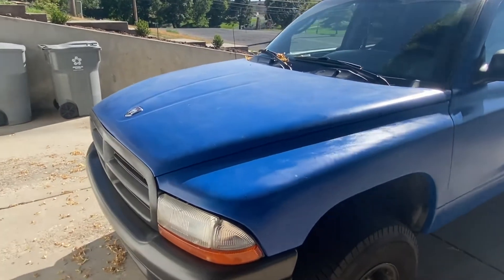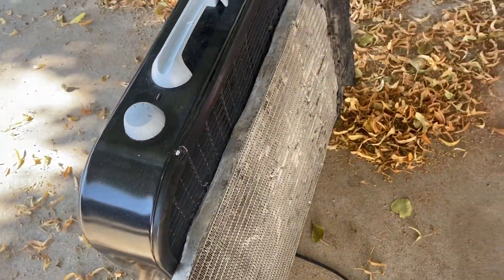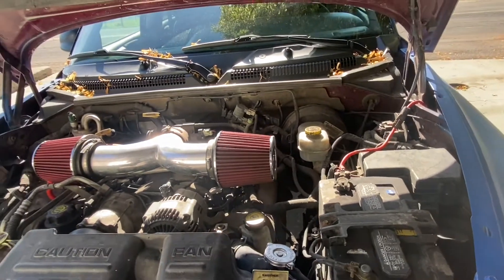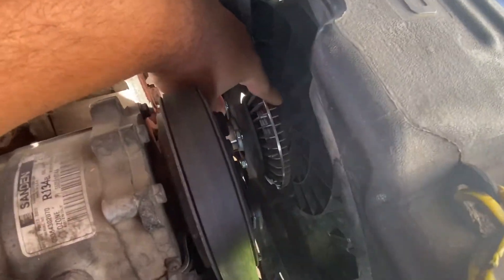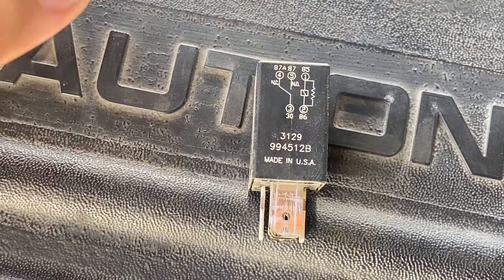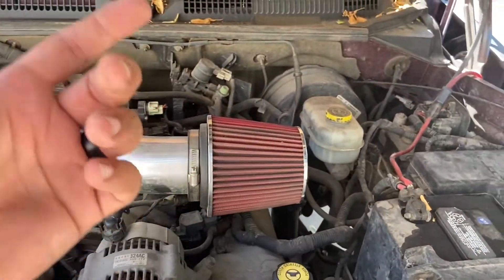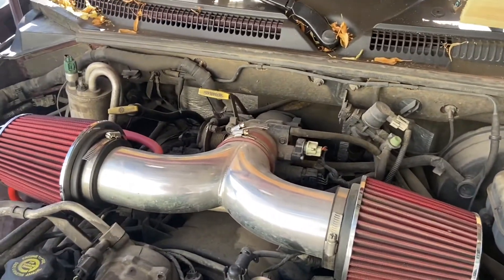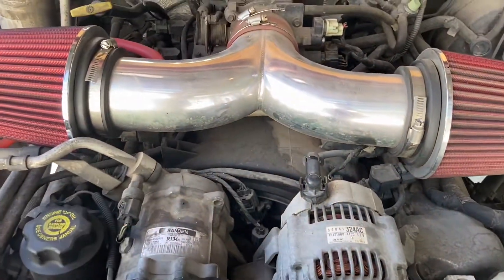WHY IS MY CAR OVERHEATING?!? 5 Reasons why and how to fix them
WHY IS MY CAR OVERHEATING?!? I will be going over 5 reasons why your car could be overheating and what you can do to fix them by yourself!

Here are the 5 reasons listed
1. Air is not flowing through the radiator
2. You don’t have coolant or enough coolant
3. Your radiator fan is not turning on
4. A leak in the cooling system or water pump is not working right
5. The thermostat is not opening-up